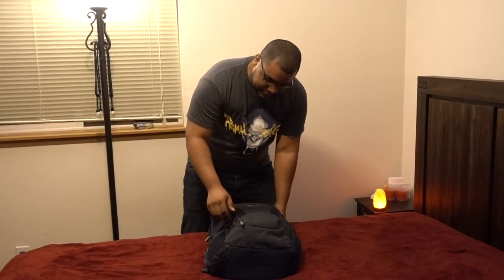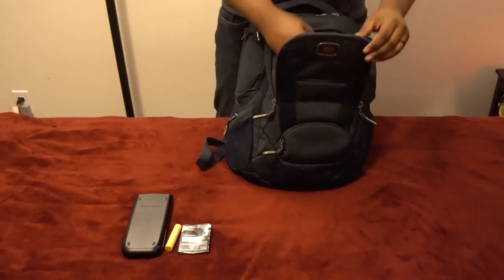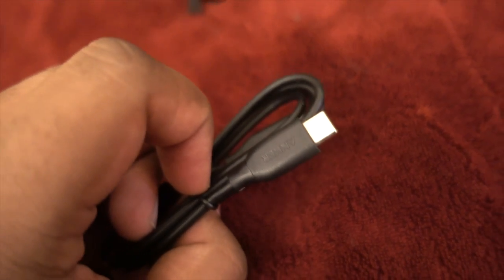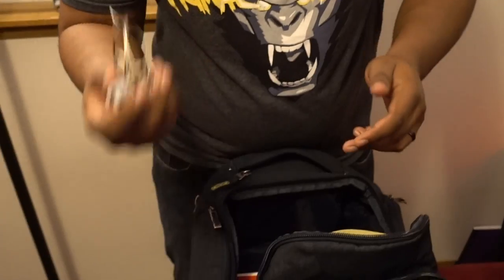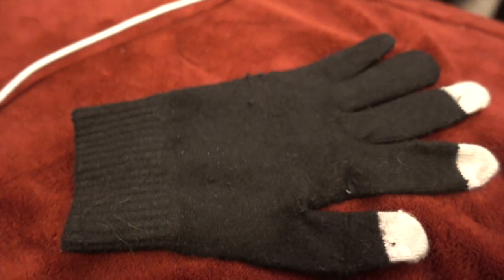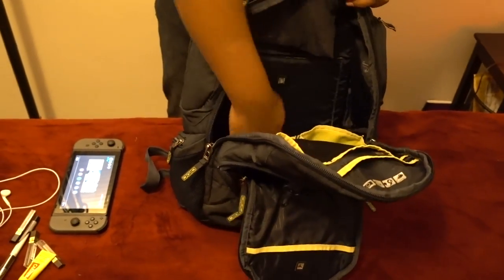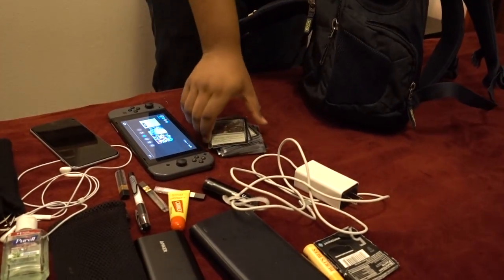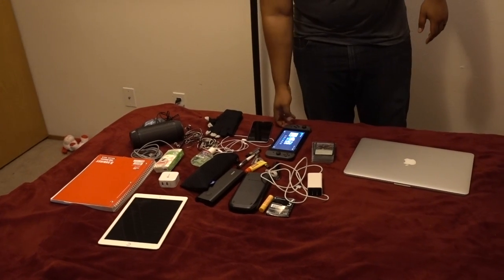Whats in my Tech Bag Programming Student Edition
My Setup:

Sony RX100 V

Highly Recommended Screen Protector Sony PCKLM15 LCD Protector for DSC-RX1 (Black):

OGIO Bandit 17:

Nintendo Switch:

Memory Card:

Screen Protector:

Legend of Zelda: Breath of the Wild:

Mario Cart 8 Deluxe:

LAX Gadgets 10ft Long Apple MFi Certified iPhone Charger Cord:

iClever Charger:

Symphonized NRG 2.0 Earbuds | Wood In-ear Noise-isolating Headphones:

JBL Pulse:

iPad Pro 9.7in 256GB:

Anker PowerCore+ 20100:

SteelSeries Kana Gaming Mouse:

Texas Instruments TI-84 Plus Graphing Calculator, Black:

Novawo Unisex Magic Wool and Cashmere Blend Stretchy Touchscreen Gloves:

85W Magnetic 2nd-Gen MacBook Pro Charger:

Cocoon GRID-IT! Organizer Case, Black (CPG7BK):

Burts Bees: